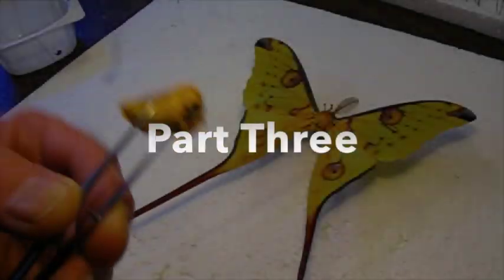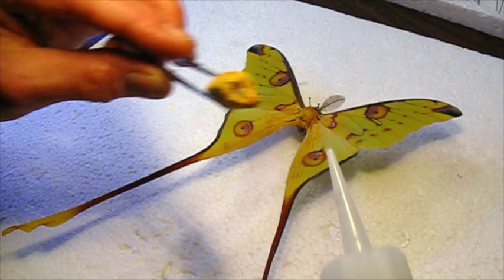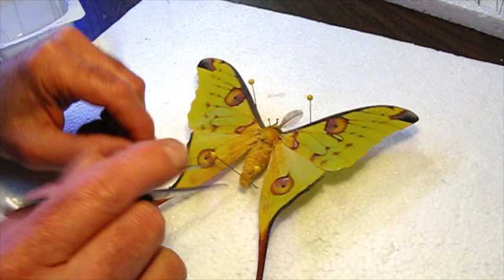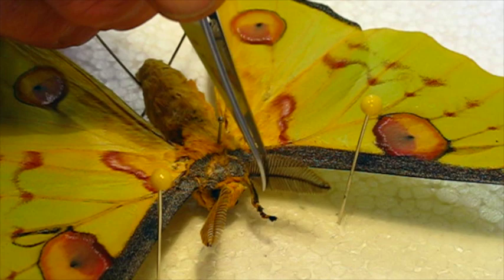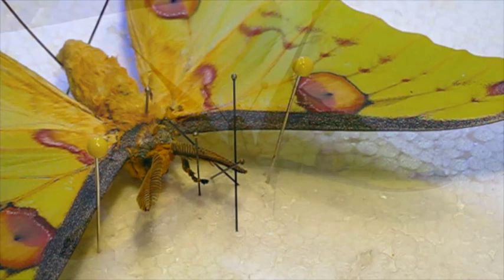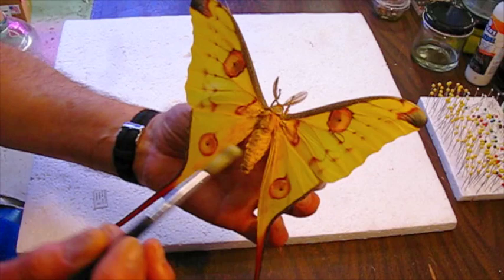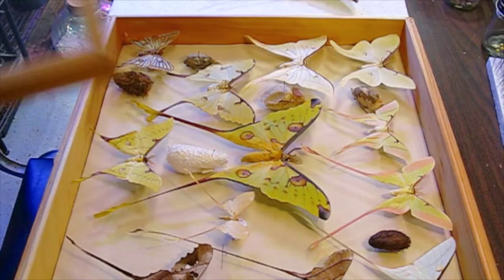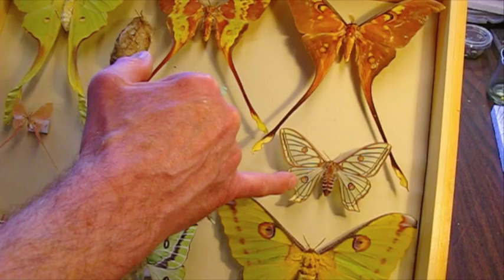Comet Moth Mounting - part 3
Preparation of a pair of Argema mittrei, the largest of the luna moths and a personal favorite species. April 2023, Part Tthree